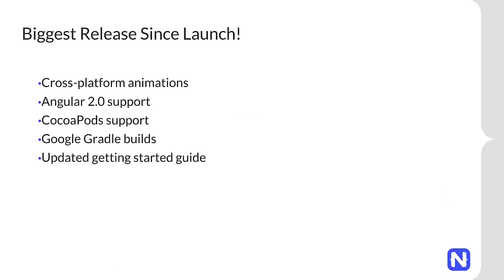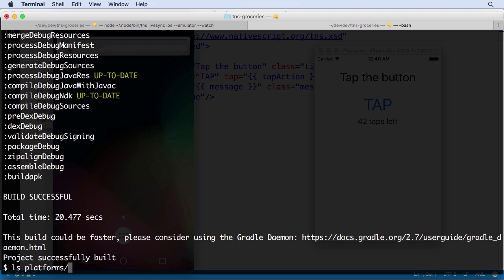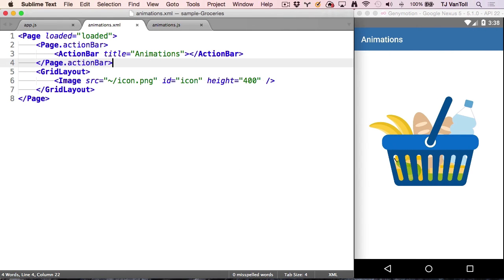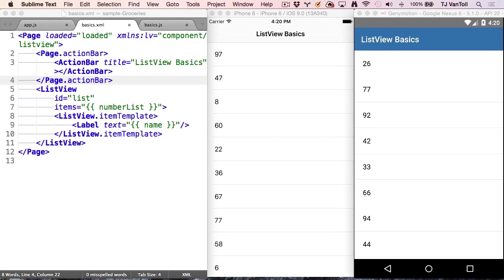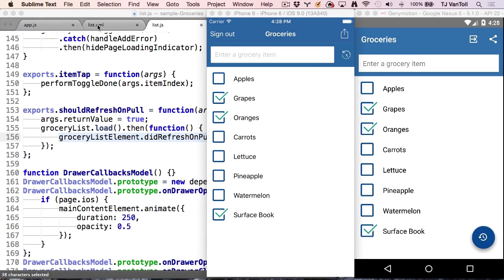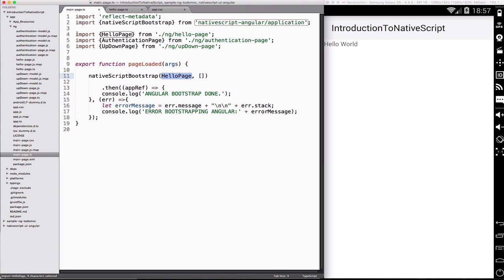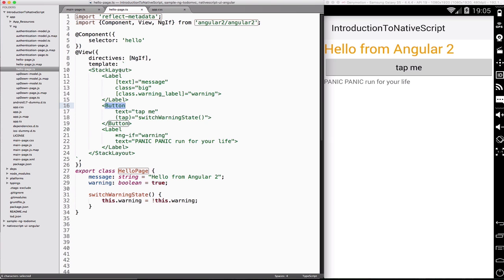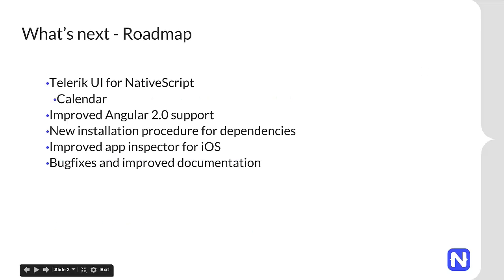NativeScript 1.4 Release Webinar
NativeScript is a cross-platform JavaScript framework for building iOS and Android apps. In this video you'll join Ruslan Mursalzade, John Bristowe, TJ VanToll, and Sebastian Witalec to learn about the features included in the NativeScript 1.3 and 1.4 releases—including cross-platform animations, UI for NativeScript, Angular 2.0 support —as well as learn about features that are coming in future NativeScript releases.